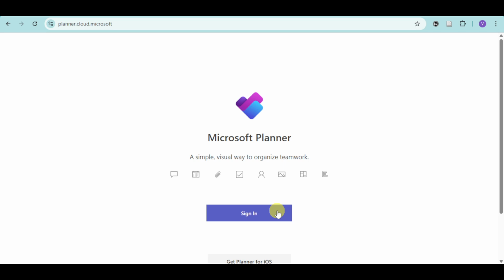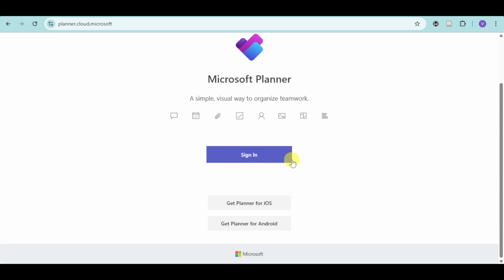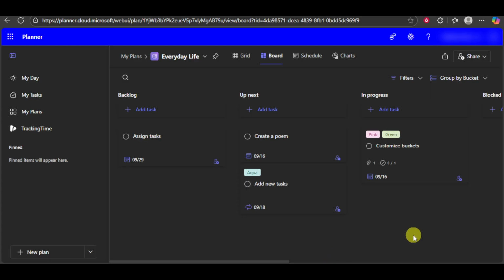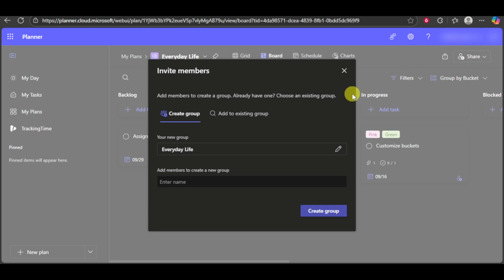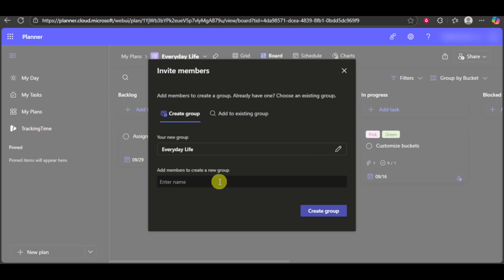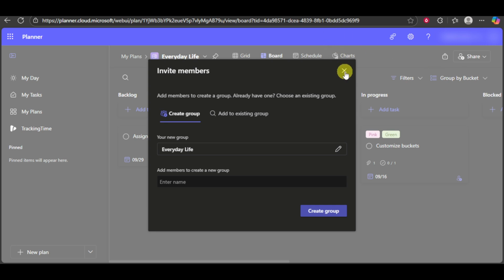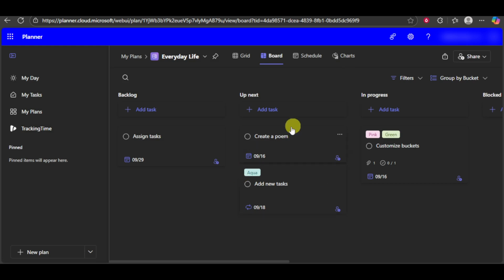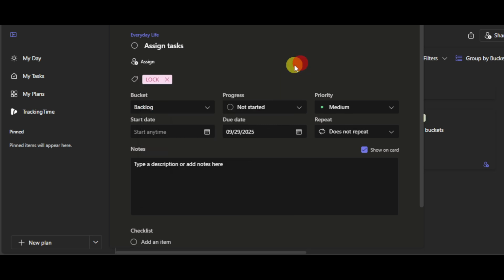How to Restrict Editing in Microsoft Planner 2025 (QUICK & EASY)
Want more control over who edits your tasks? In this tutorial, I’ll show you step by step how to restrict editing in Microsoft Planner so you can manage permissions and protect your project plans.

You’ll learn how Microsoft Planner links to Microsoft 365 Groups, how to set member vs. owner permissions, and how to limit who can update or delete tasks. This guide is perfect for project managers, team leads, and businesses using Microsoft 365.